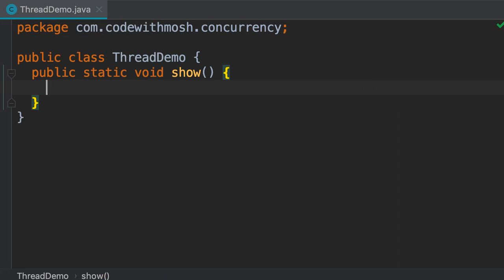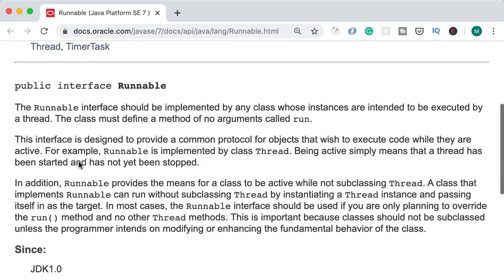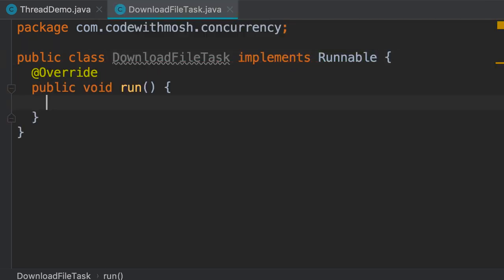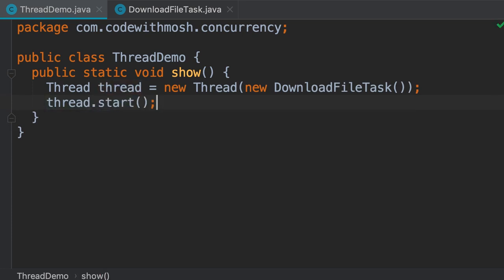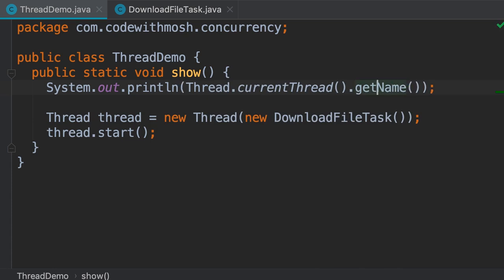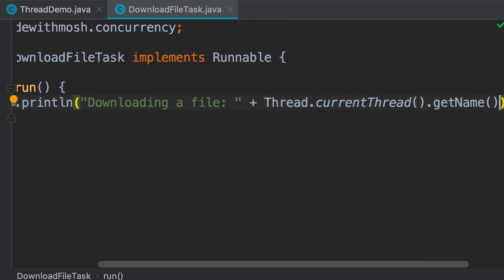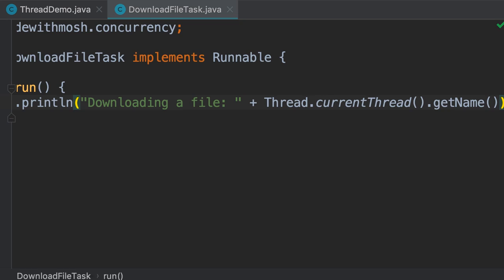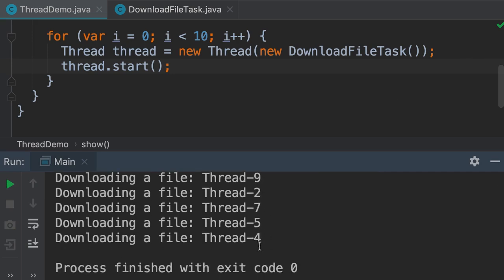197 Starting a Thread